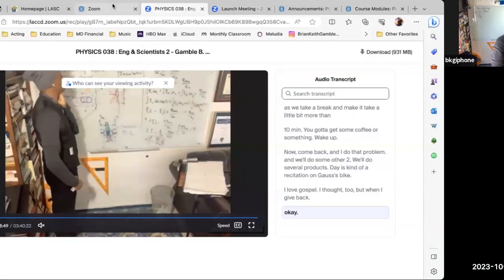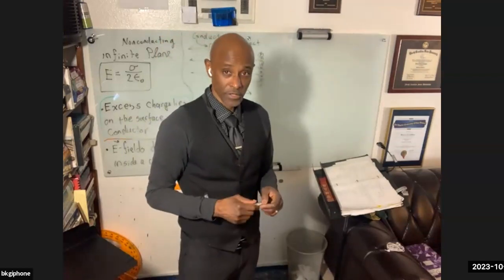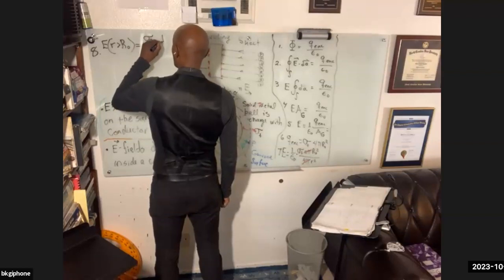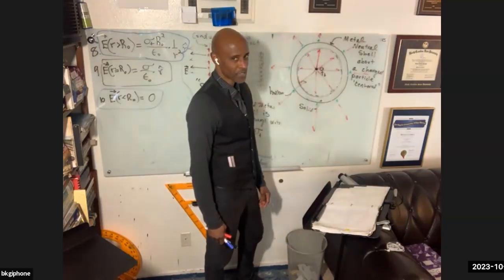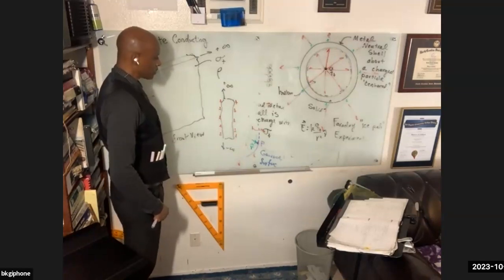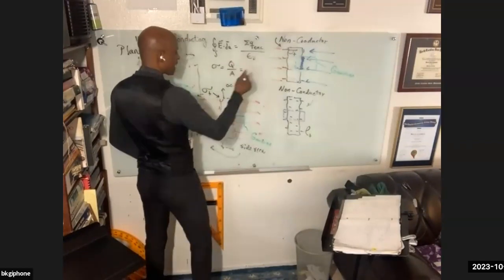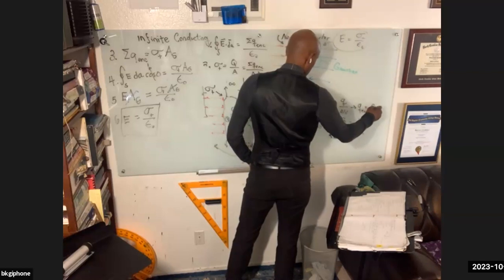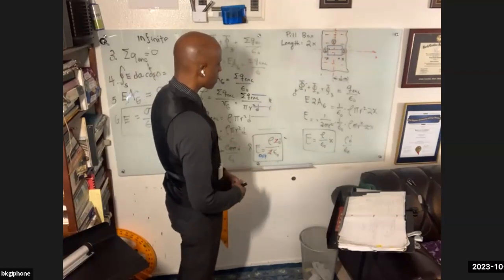CE&M L10: Gauss's Law - Planar Symmetry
Gauss's Law: Planar Symmetry.